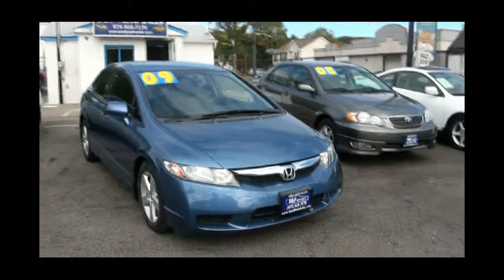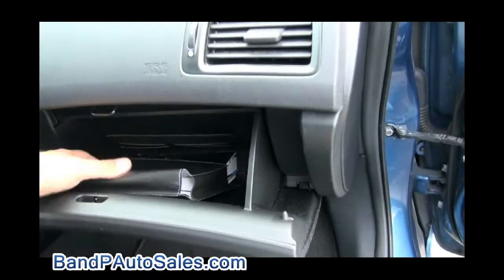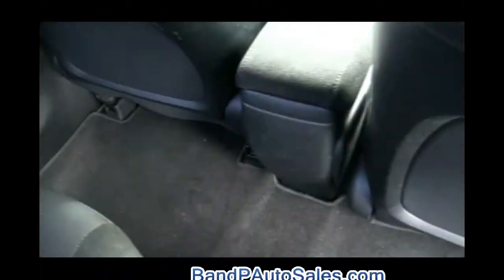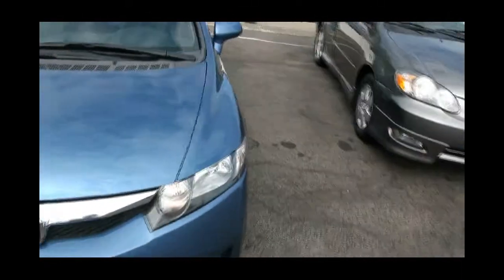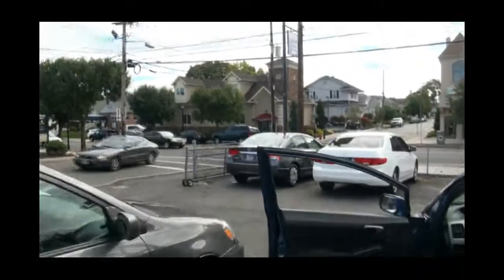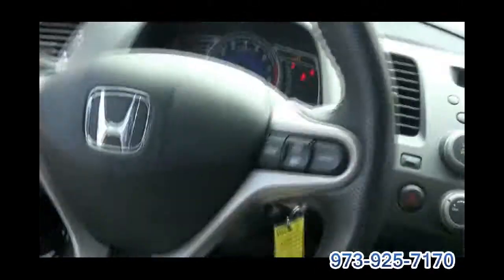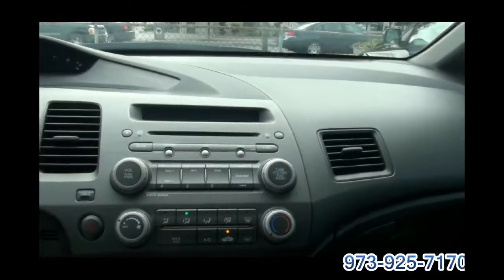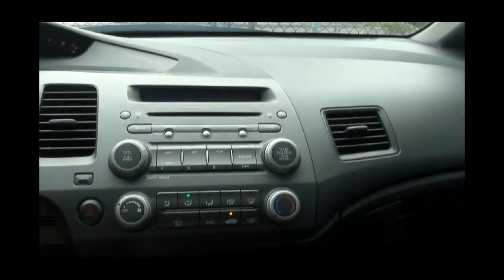2009 Honda Civic EX